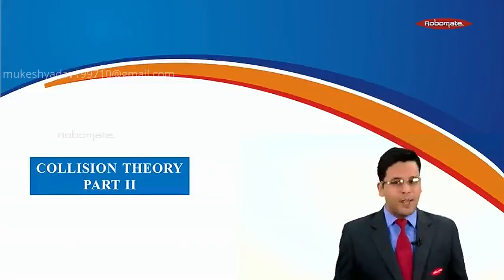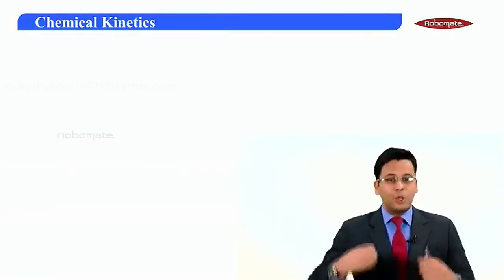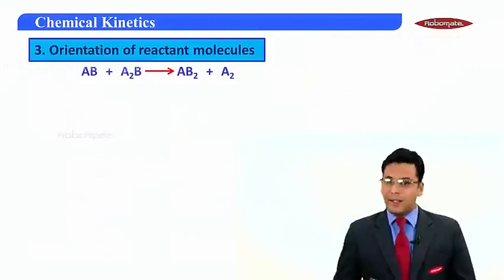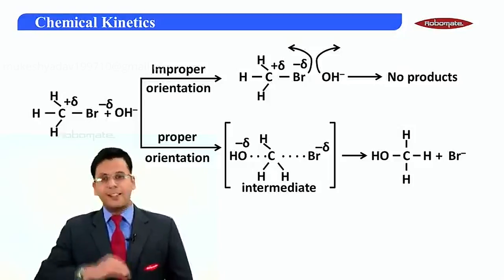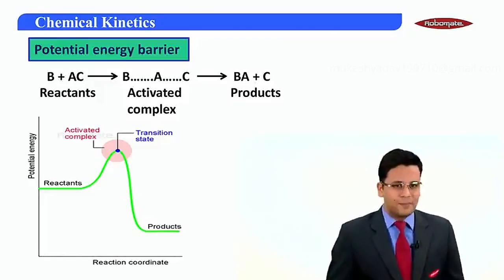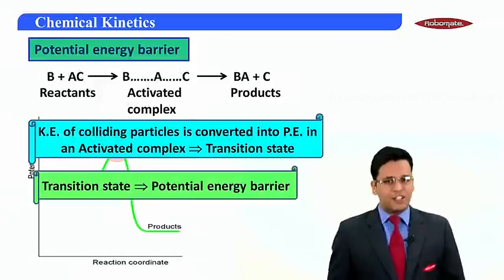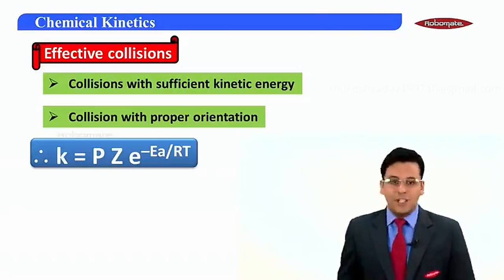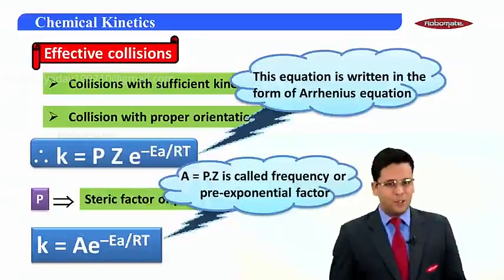Ck part 57